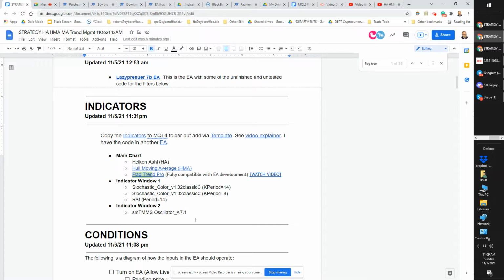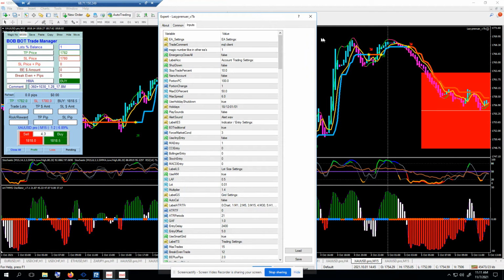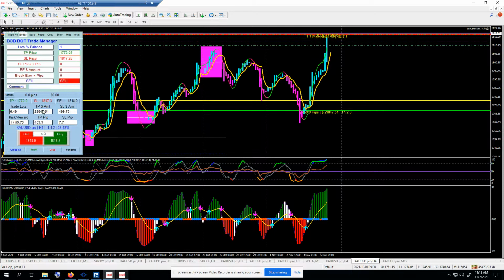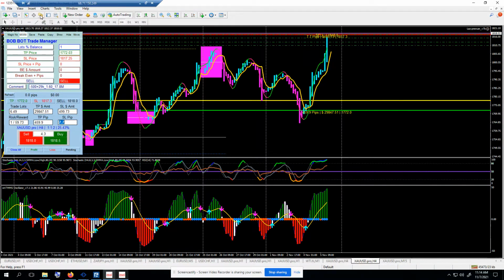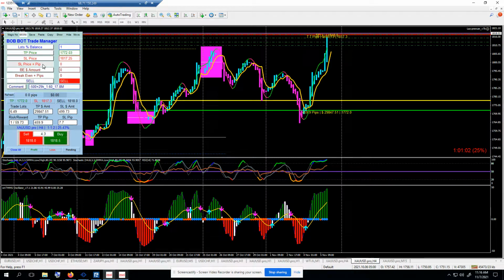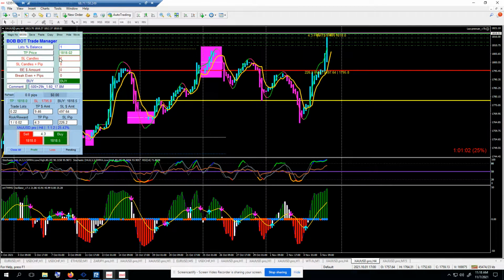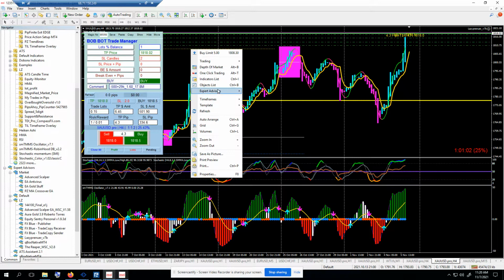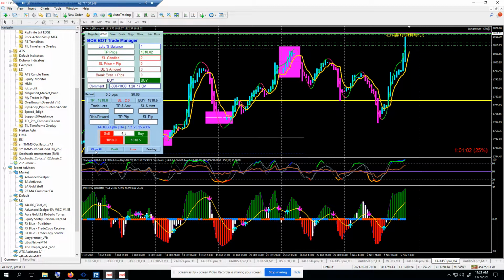BOB Bot Trade Panel: Nov 7, 2021 11:24 AM